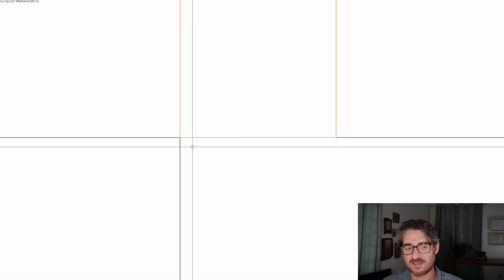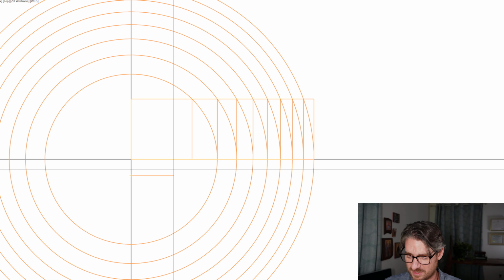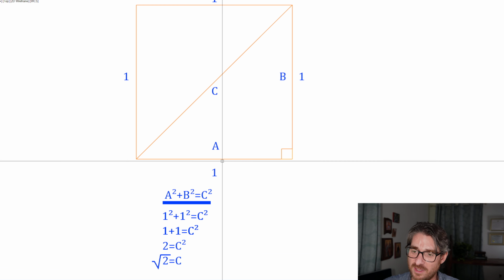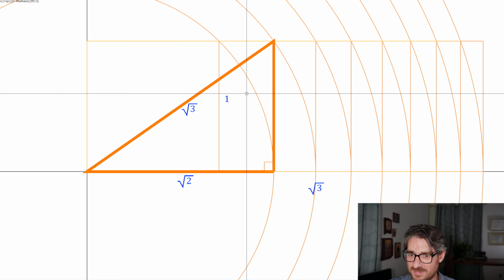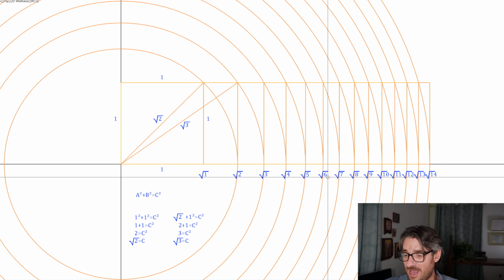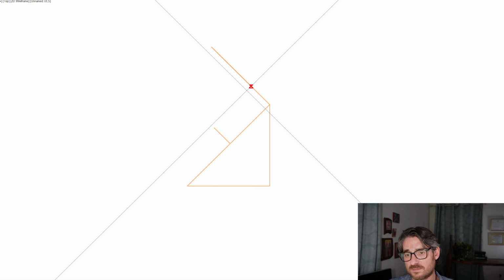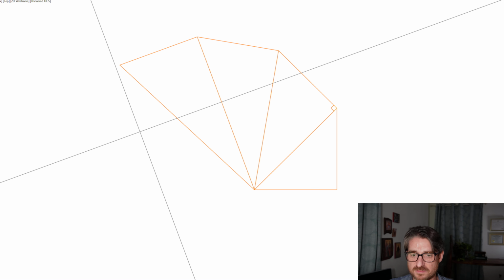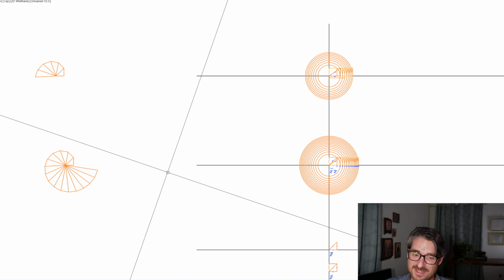Spiral of Theodorus ---- By Accident!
A geometric exploration that by accident recreates the Greek mathematician Theoodorus' Spiral.  His works have been lost but Plato included Theodorus in his Theaetetus dialogue.